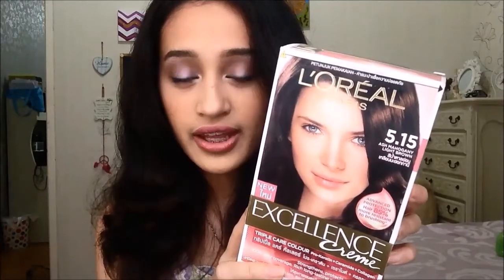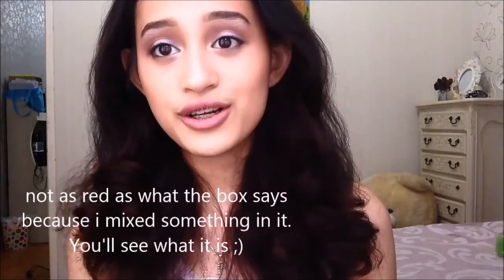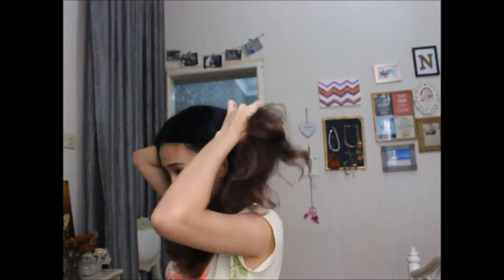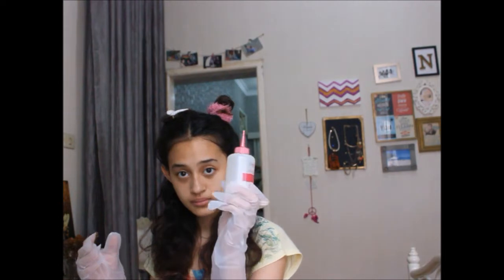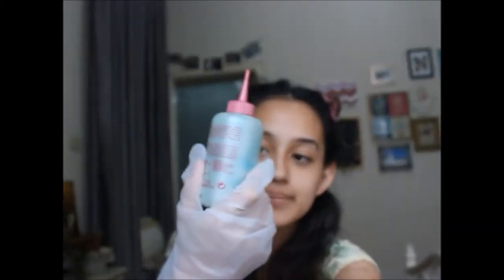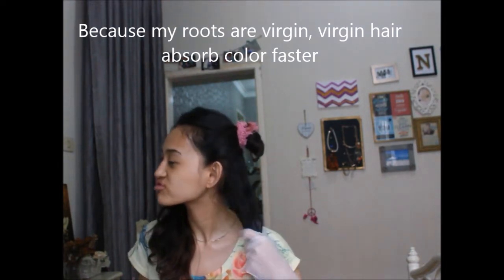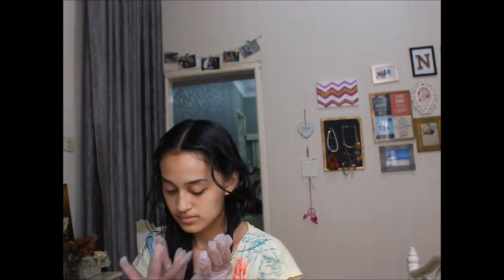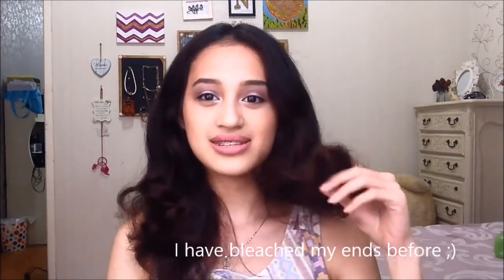How I Dye My Hair at Home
Hi guys! I dyed my hair recently and I filmed it for you so you can get my tips for dying your hair at home. Of course I'm not a professional so my knowledge is just from experience and watching a lot of other youtube videos. This is just what I've been doing this couple years. I hope i'm helping someone out there with this video.

Tips :
1.  Please do the allergy test before coloring your hair. A hair dye allergy can be very very bad! (follow the instruction leaflet that the box provided)
2. If you have long hair, I recommend you to buy 2/3 boxes. Better stocking up than not having enough.
3. Wear your gloves!
4. To make the color less warm, you can add food dye into the developer & color mix. You can use blue for counteract orange, green to counteract red, and purple to counteract yellow.

The box dye that I'm using is L'oreal Excellence, this is a cream color not liquid. It does have ammonia in it resulting a very strong smell..

I am pretty happy with my result but I might dye my hair lighter in the future just because i'm easily bored by hair color.